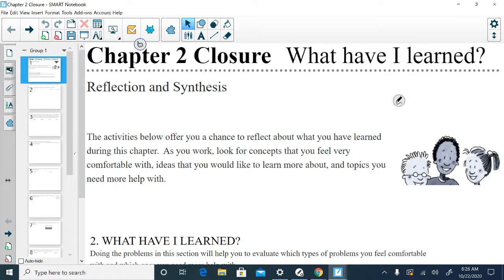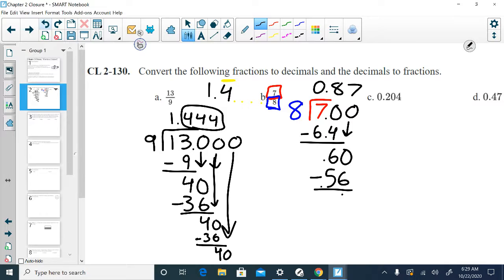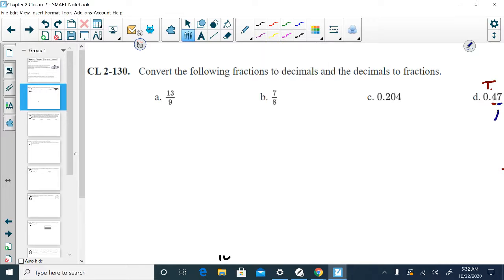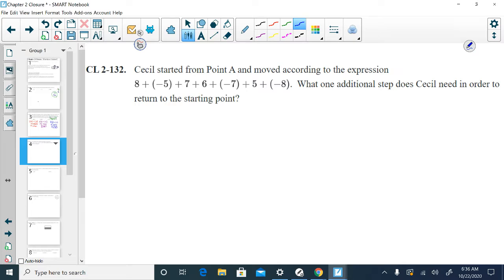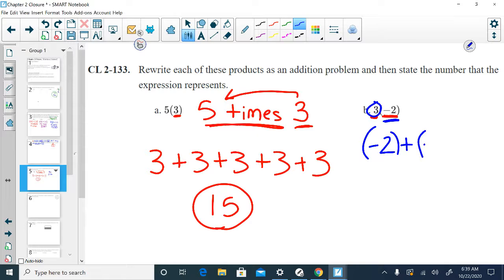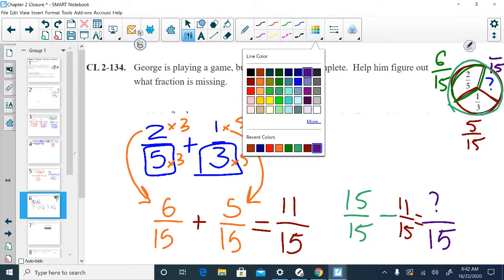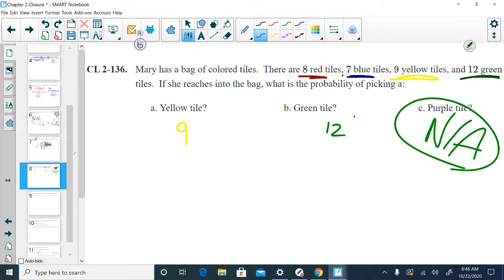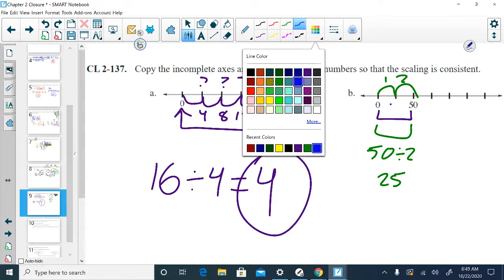Chapter 2 Closure